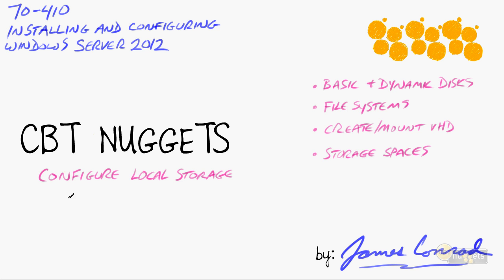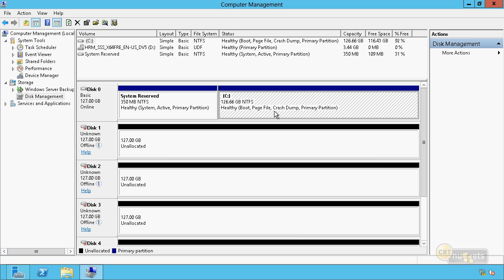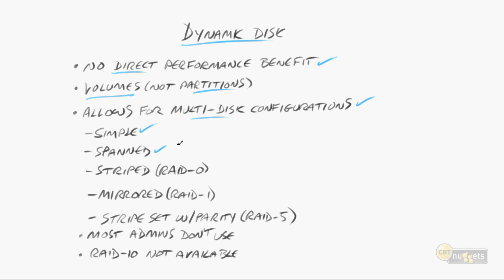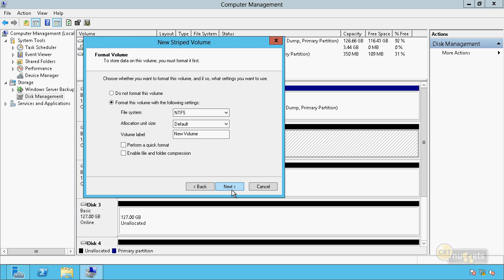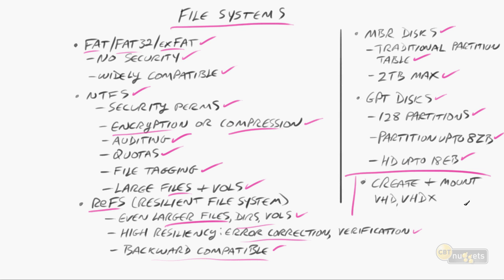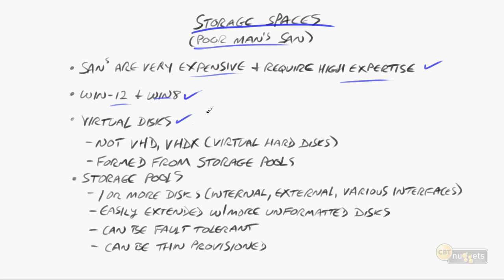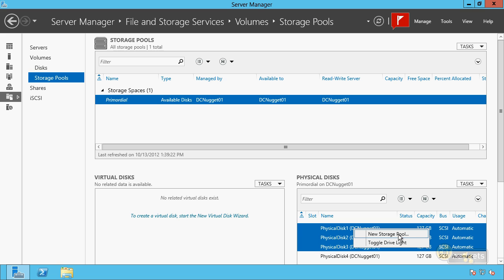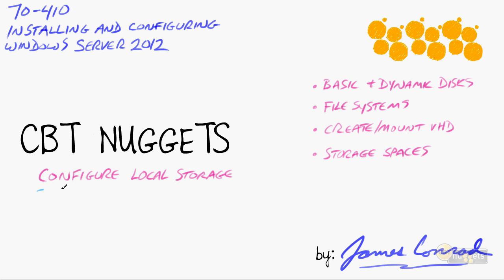Microsoft Windows Server 2012 Configuring Local Storage